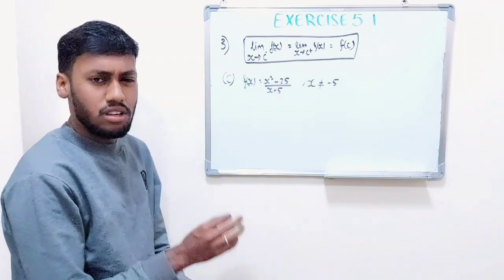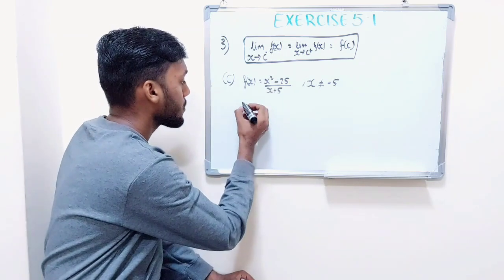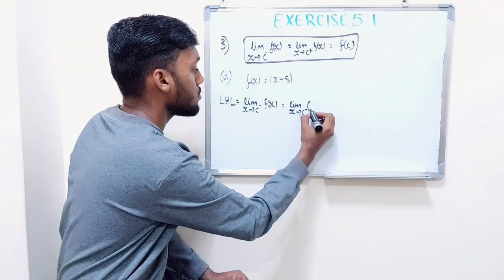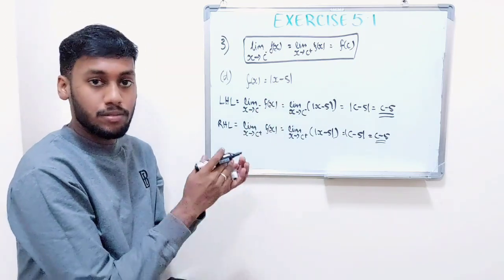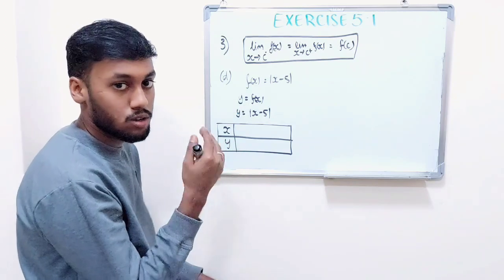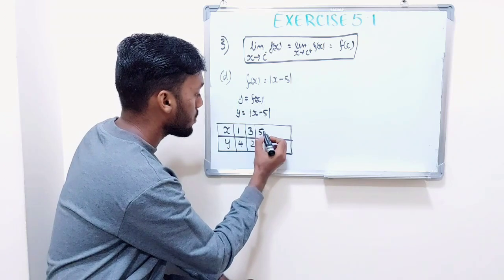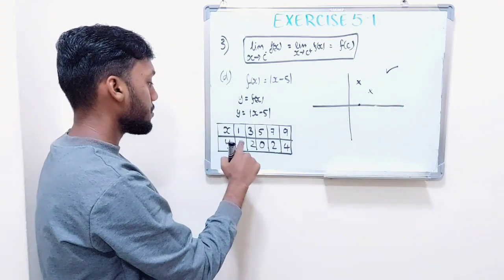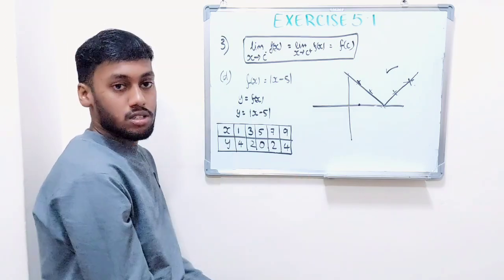Class 12 Maths | Chapter 5 | Excercise 5.1 Q3 PART 2 | Continuity and Differentiability | NCERT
In this session I will be giving a brief overview about Continuity and its real life applications and I will be discussing the basic concepts for the first excercise of chapter 'CONTINUITY AND DIFFERENTIABILITY'